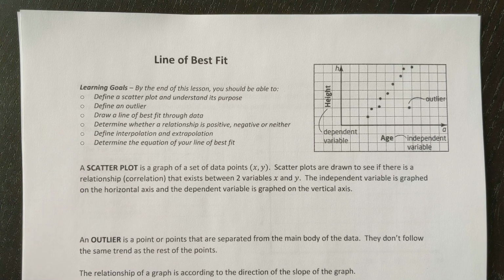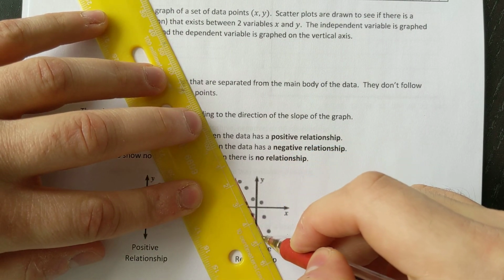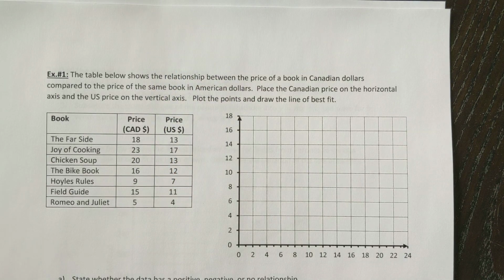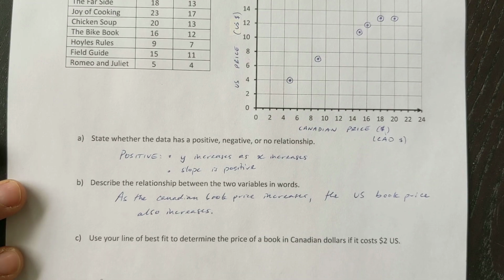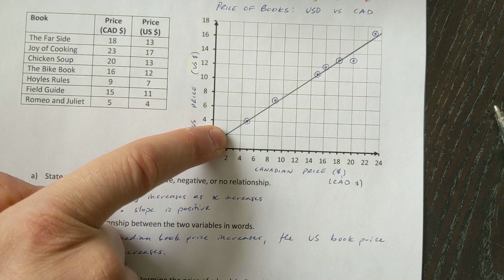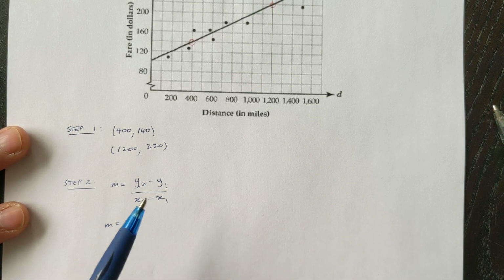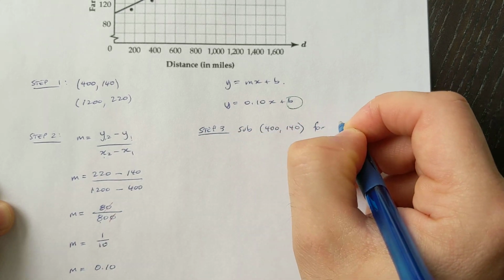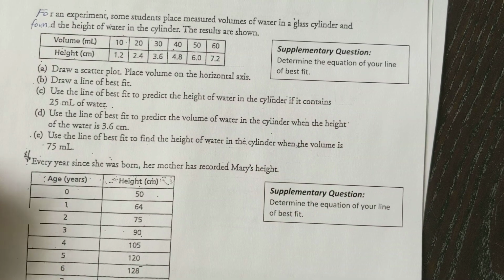Line of Best Fit